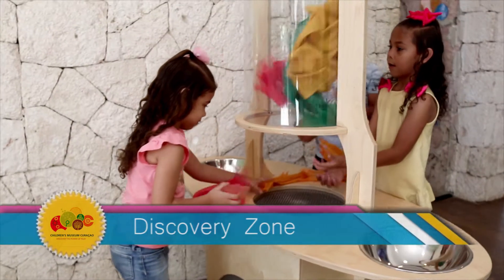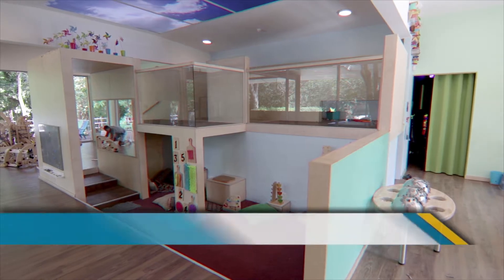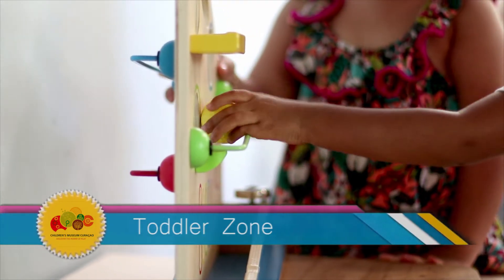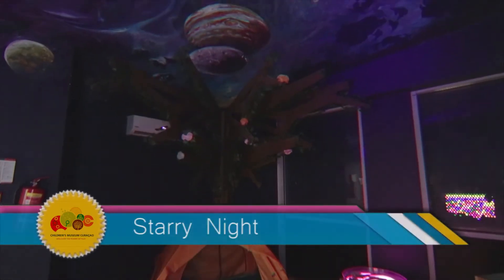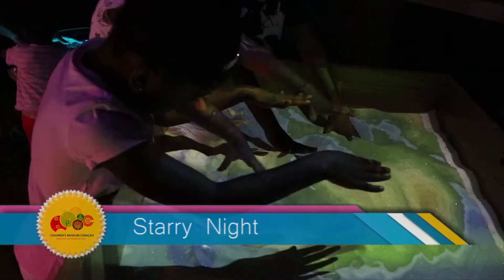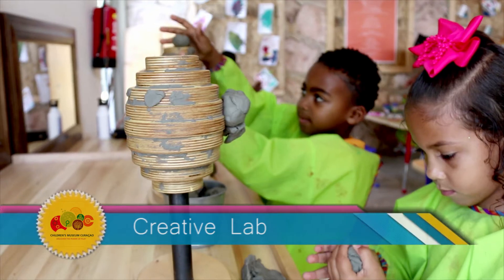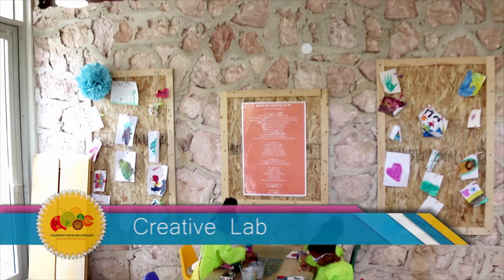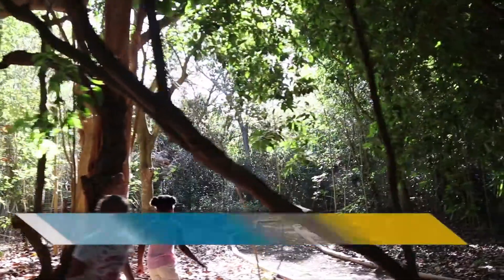Discover Children's Museum Curaçao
Children’s Museum Curaçao is a place where children learn through the power of play. The museum provides a rich environment that stimulates children’s natural curiosity and creativity. In 11 interactive exhibit zones children will explore, play and learn.